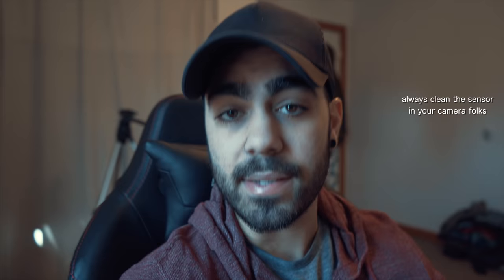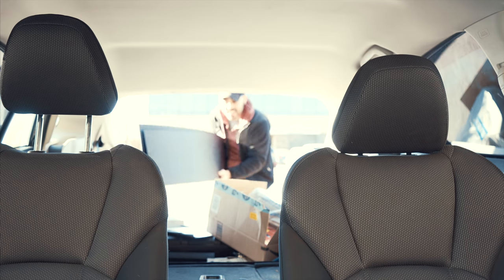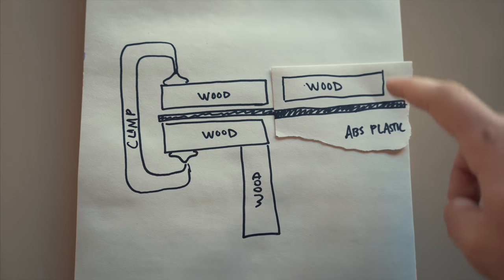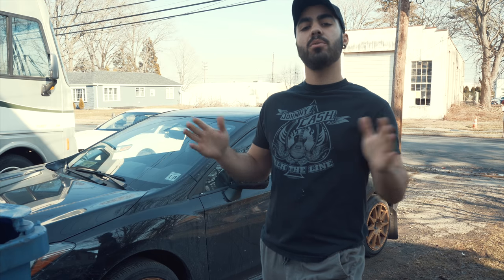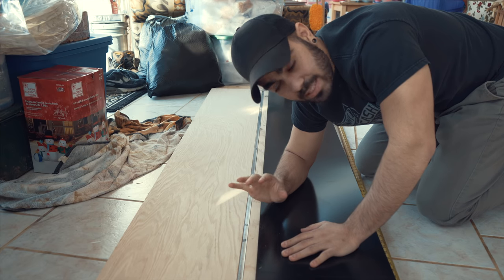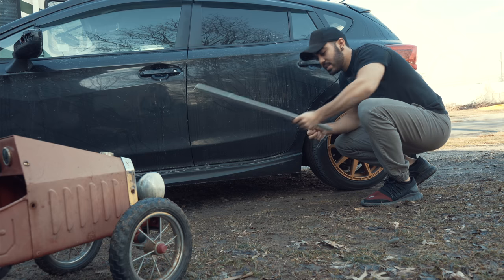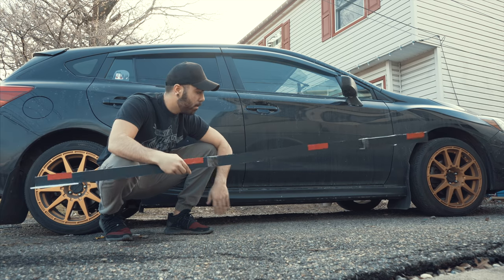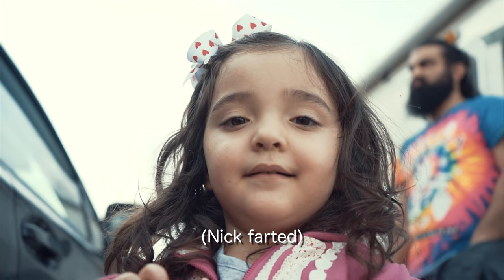DIY Side Splitters Mod for Subaru Impreza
I'm new to this game, but I enjoy every second of it. This video shows the beginning stages of my DIY Side Splitters Mod for the Subaru Impreza. Make sure to vote on which one I should make.